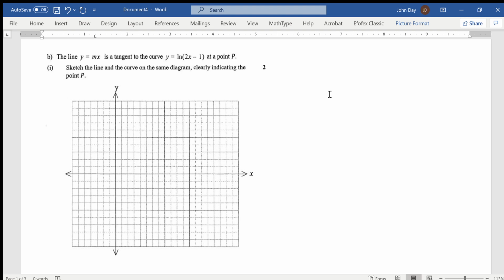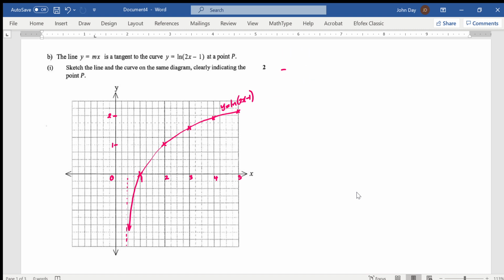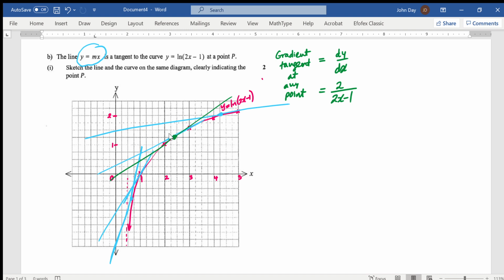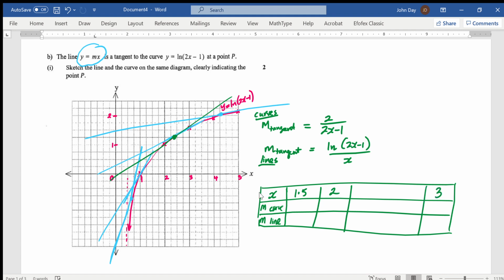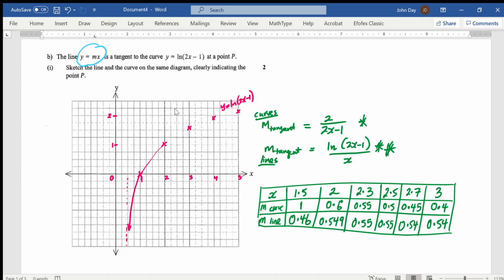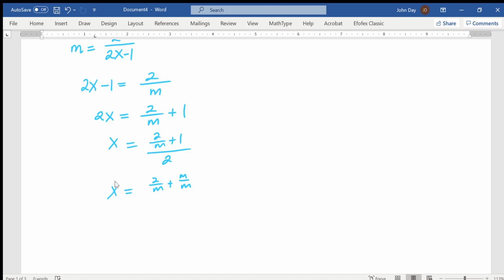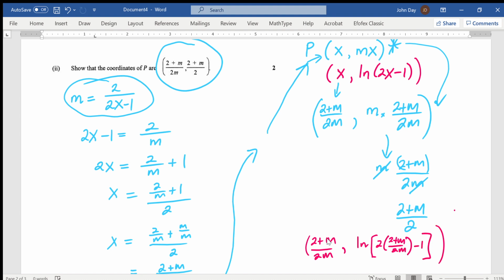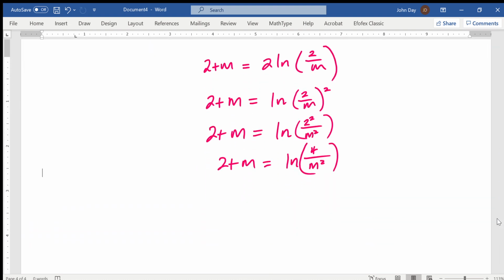Baulkham Hills 2020 Trial Question 15b